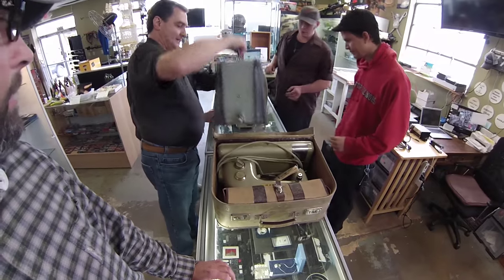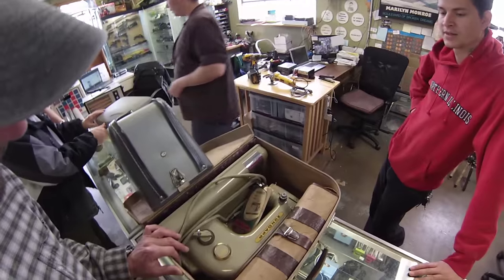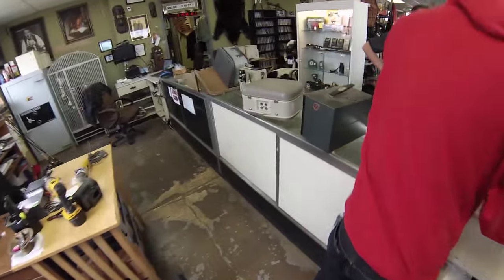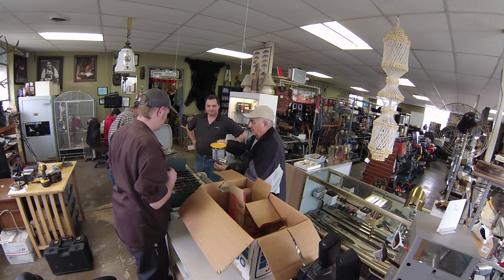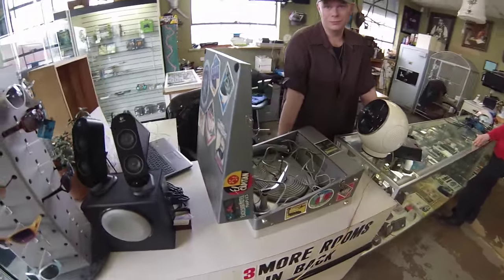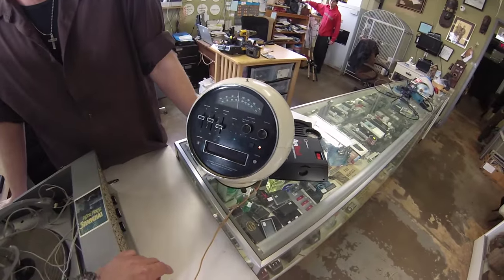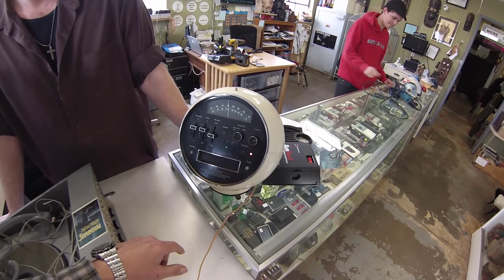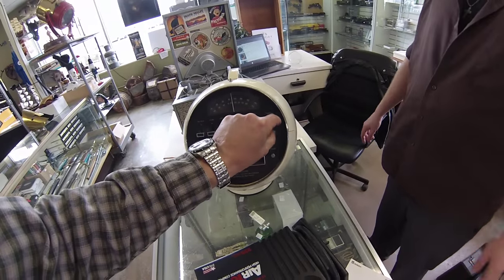John Gotti Autographed Photo - Shop Vlog #8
Many interesting stuff came in this week Woltron, Grunding, Coleman, Fireman helmet and more.